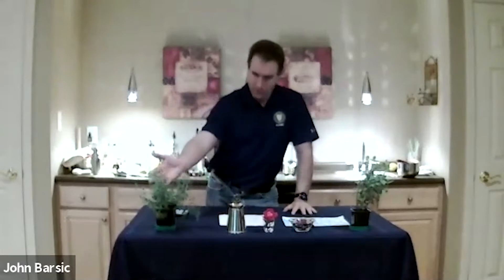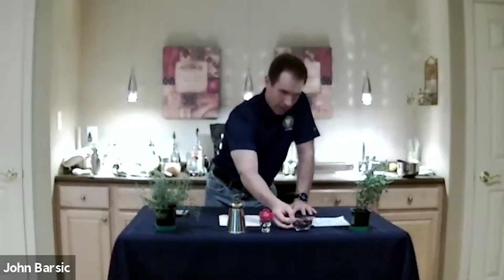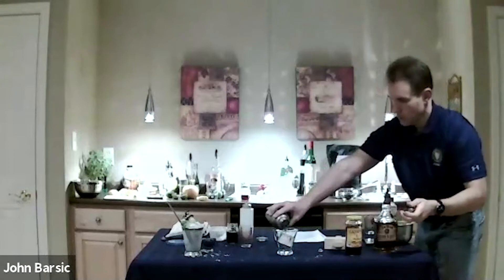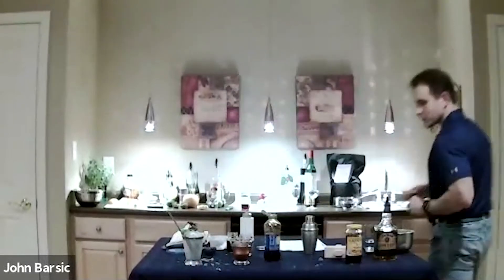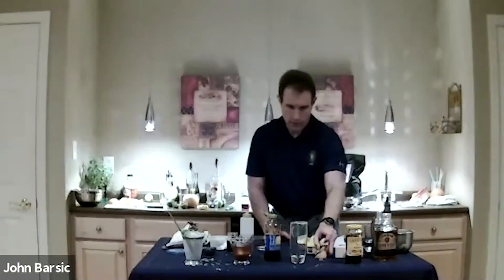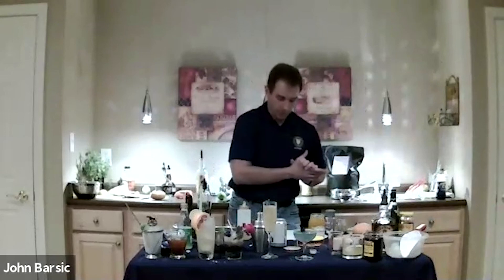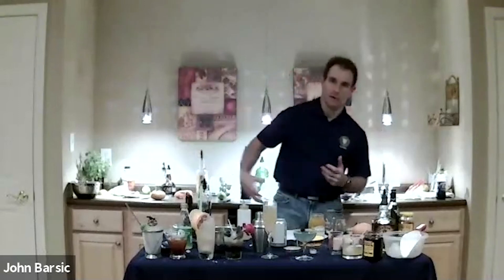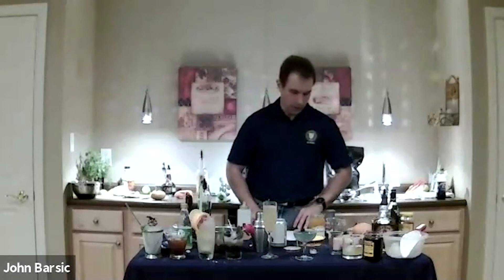Bartending Spring Celebrations with John Barsic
Kentucky Derby, Cinco de Mayo & More!

Topics include:
--Techniques to infuse cocktails with herbal, citrus, or floral essence
--2 Kentucky Derby cocktails:  Mint Julep & Dark Horse
--2 Cinco de Mayo cocktails:  Paloma & Breakfast Margarita
--2 Mother’s Day cocktails:  Blackberry Rose Mule & Elderflower Grapefruit Mimosa
--2 Prohibition-Era spring cocktails:  Aviation (circa 1916) & Bee’s Knees (circa 1920)